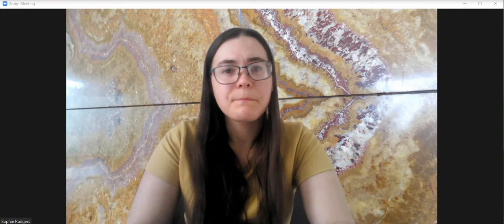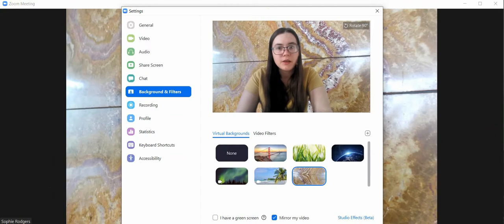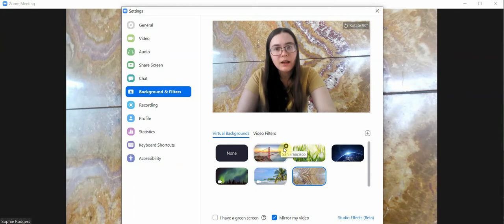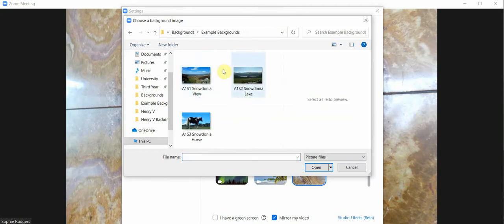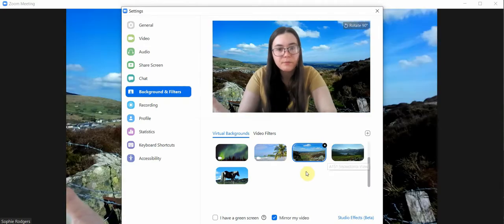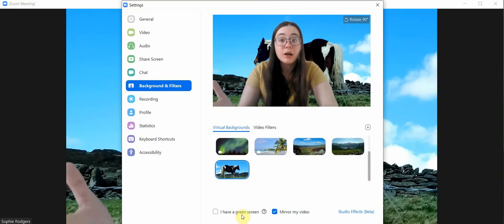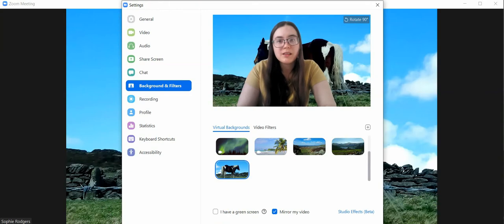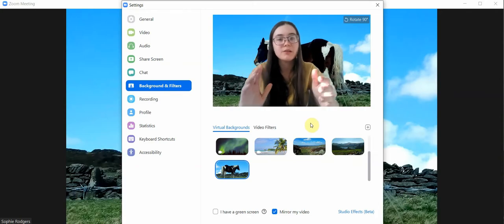Preparing for Zoom Performances How to set a background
By our lovely technician and crew member Sophie Rodgers:

Hi All, I’m here to talk to you today about adapting performances from on stage to the screen – Specifically, how we will be using zoom to create backdrops for scenes.

The South Devon Players Theatre & Film Company
A female-led theatre company based in the beautiful fishing port of Brixham, in  Southwest England, to create top quality local opportunities for local creatives to create work in theatre, and to bring new productions to audiences across the South of England. Founded in 2005.

Creating internationally awardwinning theatre based on historical events (including new writing) and stage adaptations of classical literature.
Breaking down barriers to participating in theatre for actors, crew, and audiences alike.

We love to hear from new prospective actors, creatives and audiences at any time, regardless of age, ethnicity, gender, or experience.